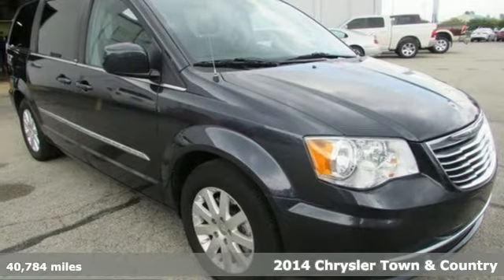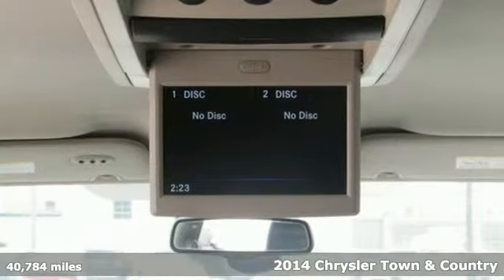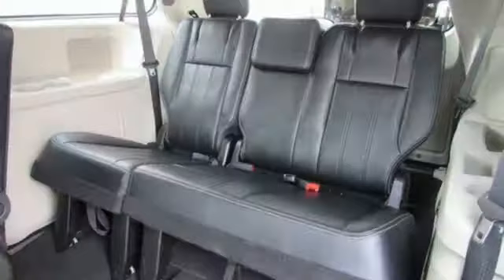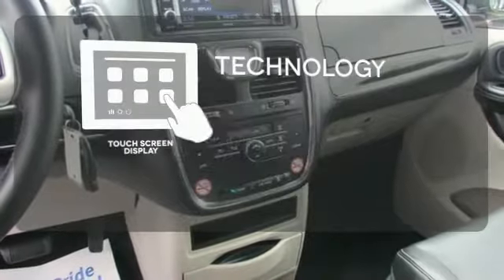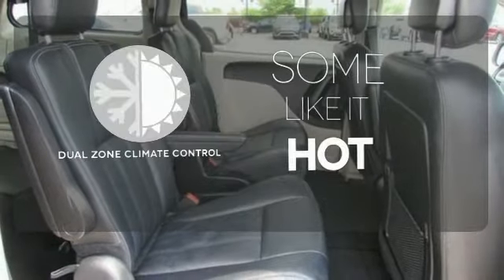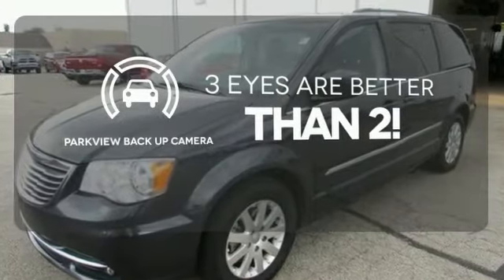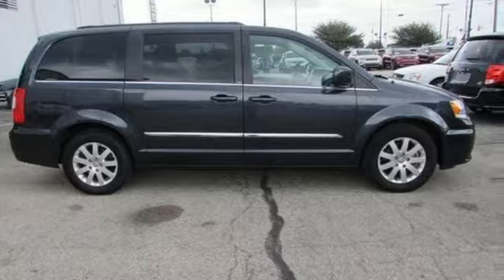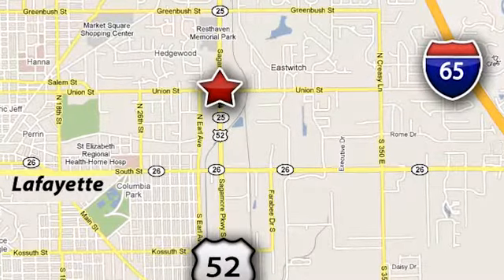2014 Chrysler Town & Country Lafayette Indianapolis, IN P1385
Year: 2014
Make: Chrysler
Model: Town & Country
Trim: Touring
Engine: 6 Cylinder
Transmission: 6 Speed Shiftable Automatic
Mileage: 40784
Stock #: P1385
VIN: 2C4RC1BG1ER386844
This 2014 Chrysler Town &amp; Country is offered to you for sale by Twin City Dodge, Inc.. 1 owner clean car fax

Twin City Dodge Chrysler is the #1 Dodge and Chrysler dealer in Mid-Northern Indiana. If you are looking for a new Dodge or Chrysler then visit our showroom to test drive your new vehicle today. We have a large selection of pre-owned cars and trucks in stock so visit us today at Sagamore and Kossuth in Lafayette or online for your new or used vehicle purchase.

Address:
650 Sagamore Parkway South
Lafayette Indianapolis, IN 47905